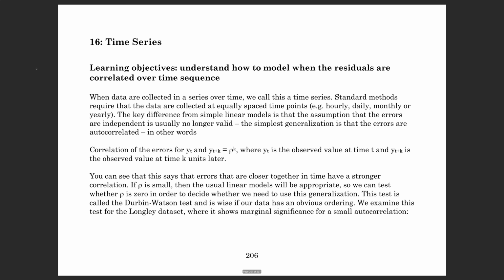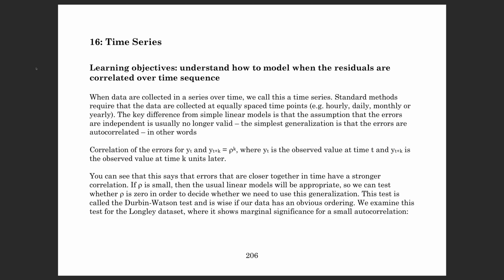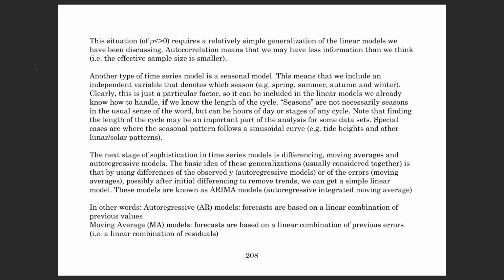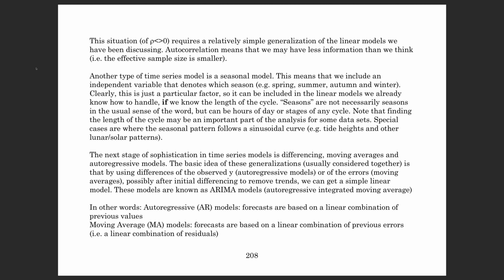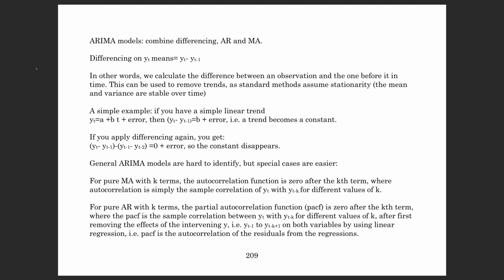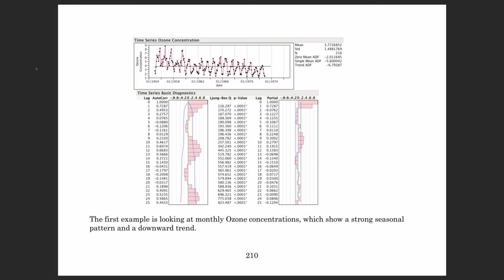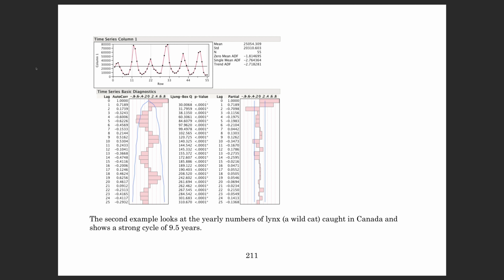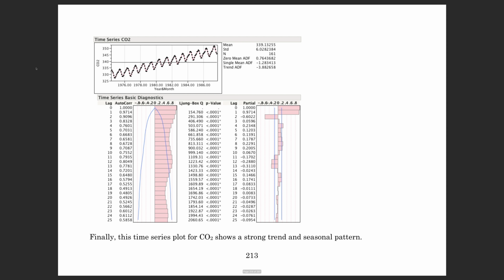IQRM Chapter 16: Time Series